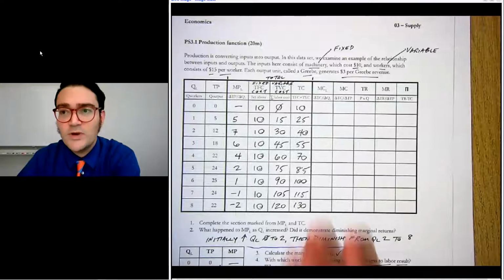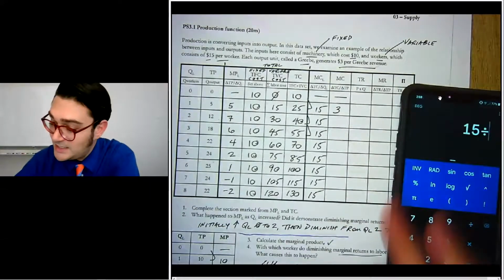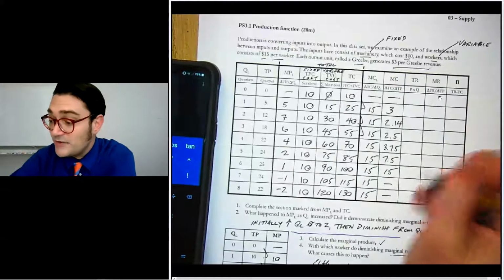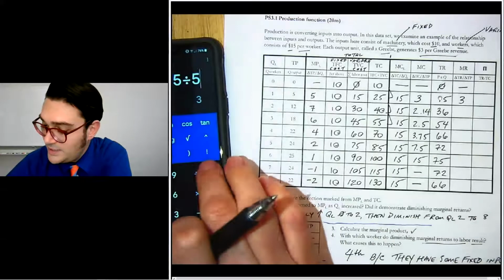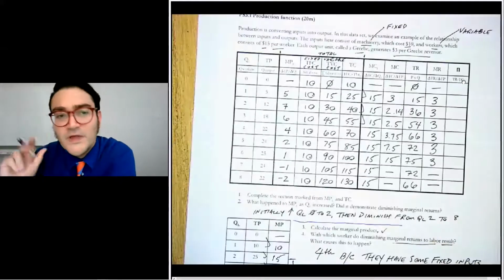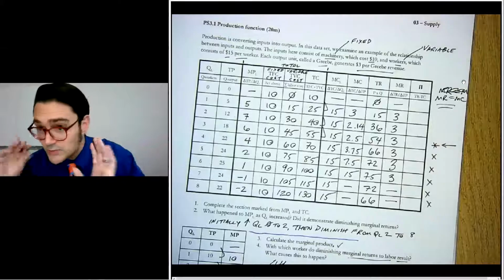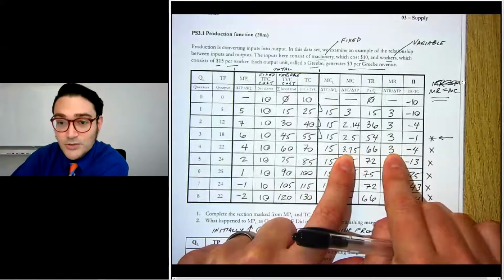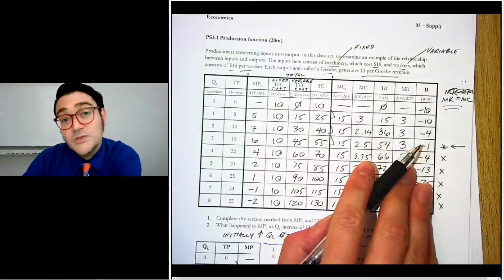PS3.2 Revenue 1 (Fall 2020)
Practice with marginal revenue using a real data set